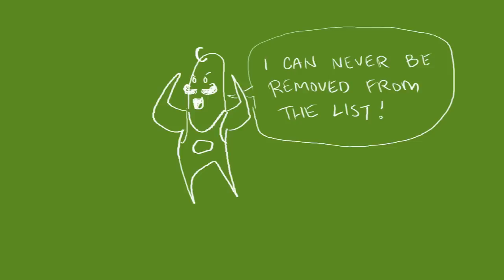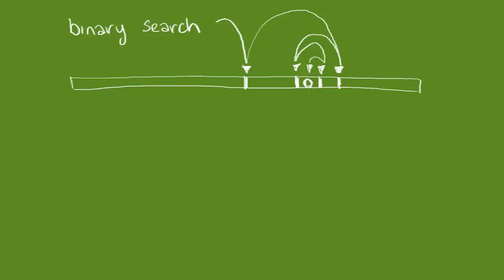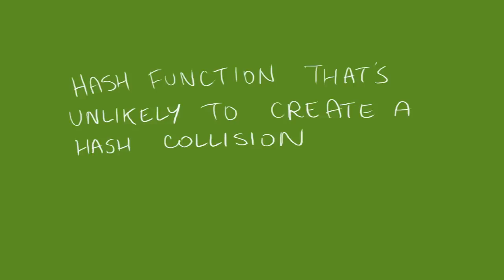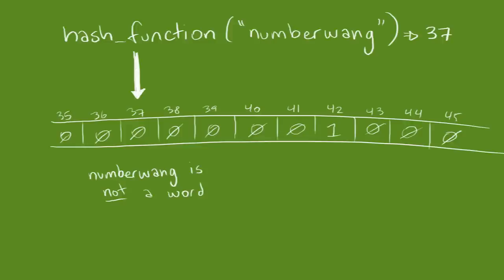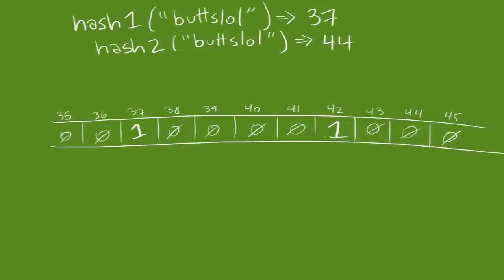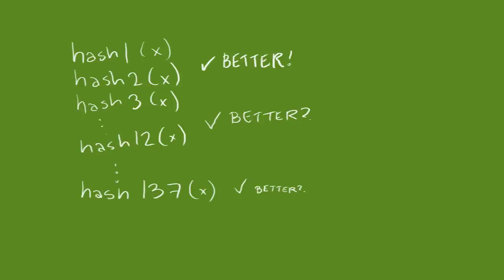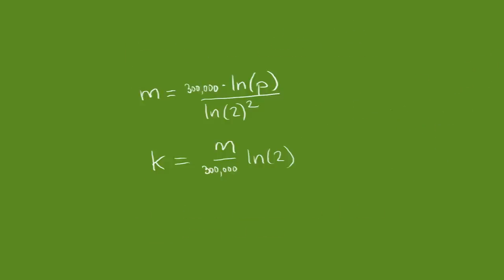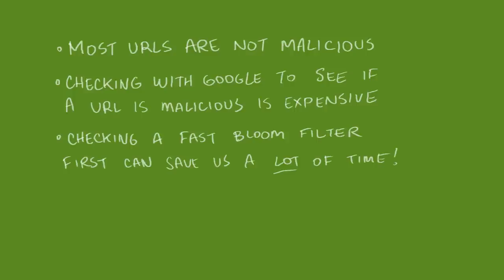Cube Drone - Bloom Filters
For more information on Bloom Filters, check the Wikipedias , for special topics like "How to get around the 'no deletion' rule" and "How do I generate all of these different hash functions anyways?"

For other questions, like "who taught you how to do math?" and "why are your drawings so shaky and awful", there's always comments!